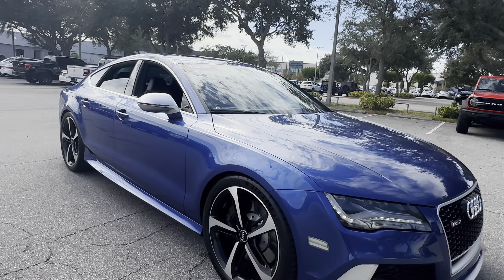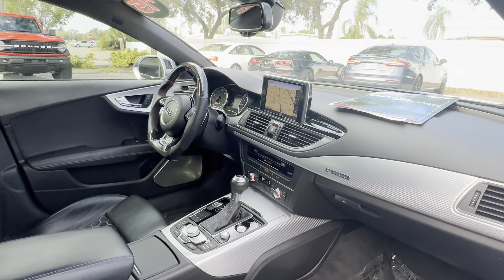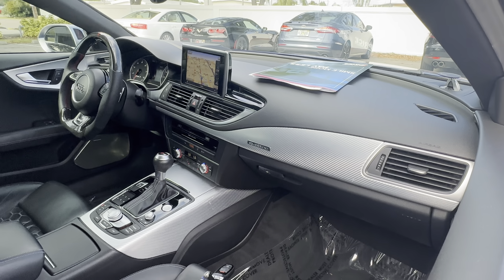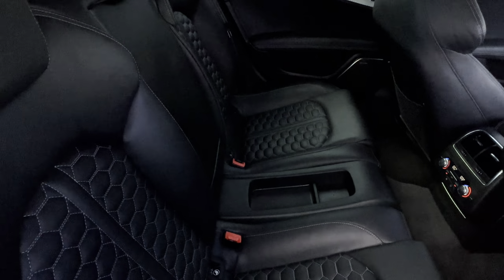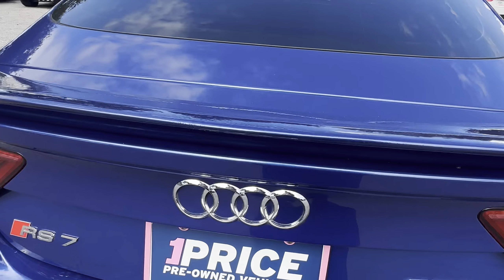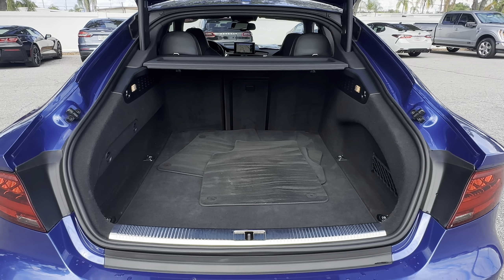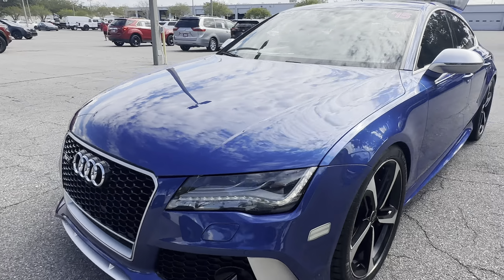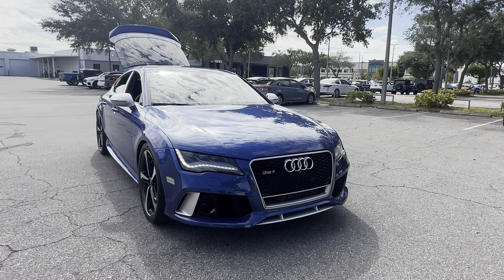2015 Audi RS 7 Prestige Quattro Sedan Blue 4.0l V-8